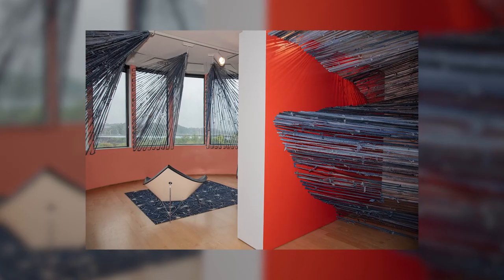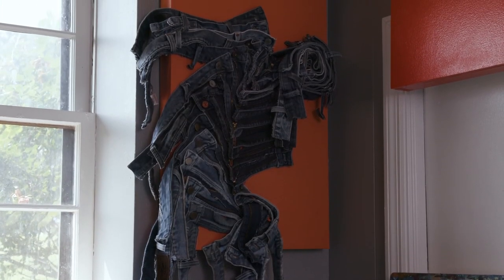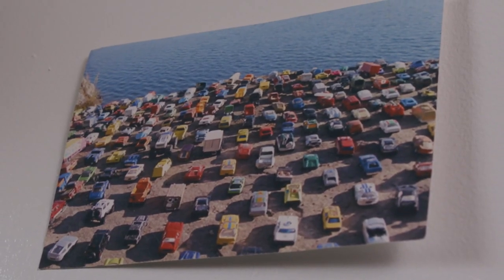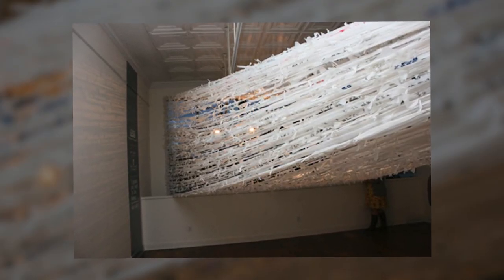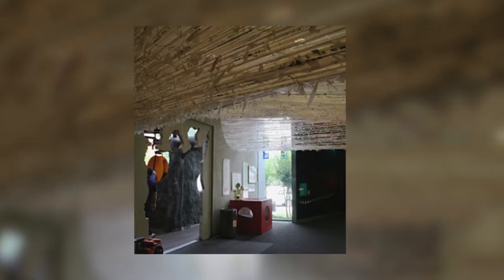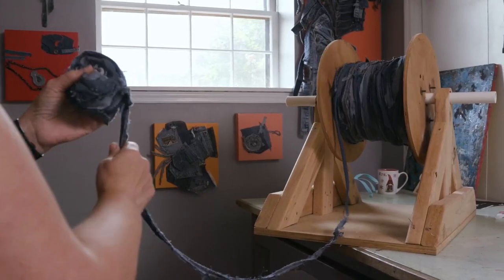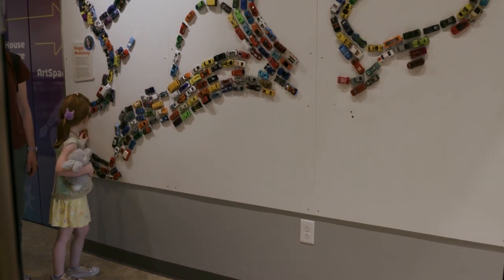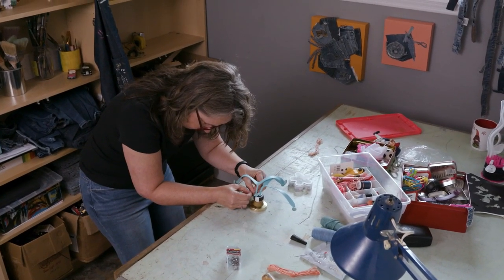Artist Spotlight: Baggs McKelvey